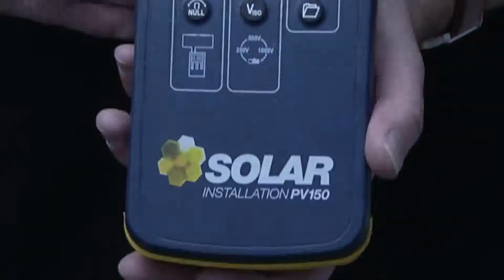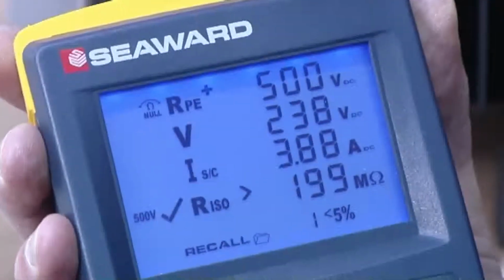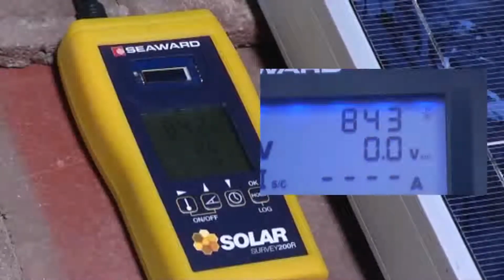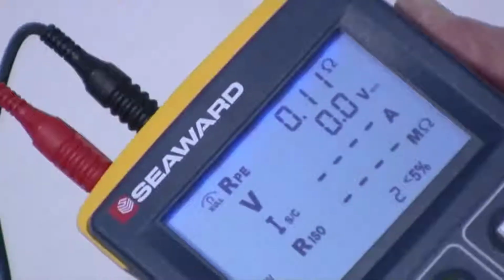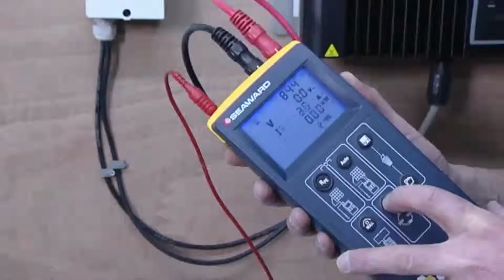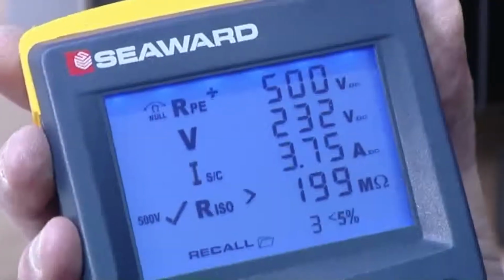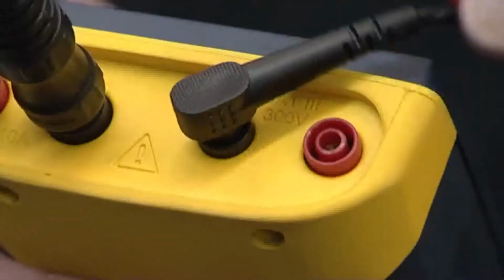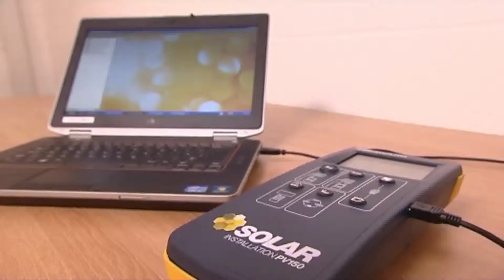PV150 How to instructional guide